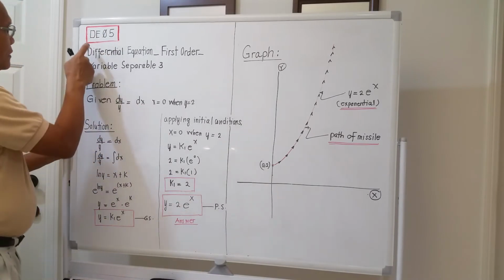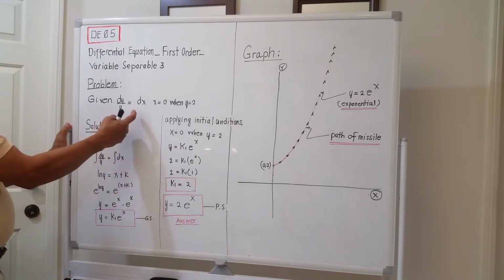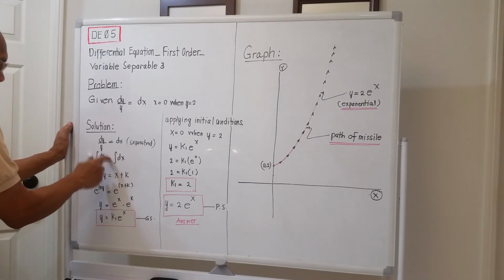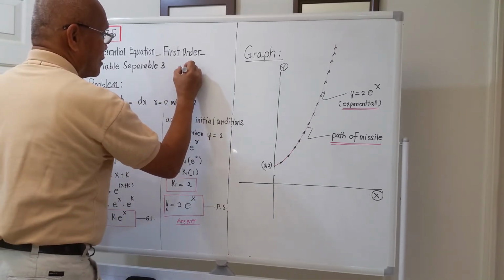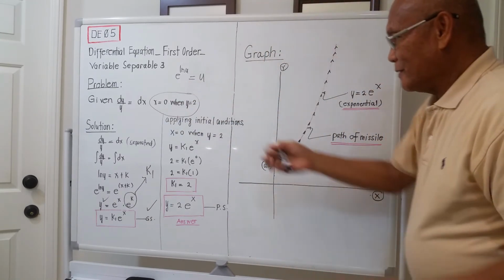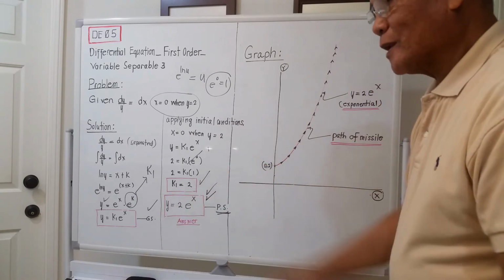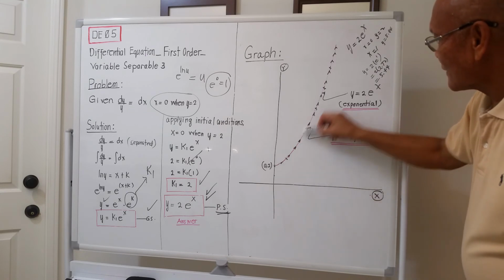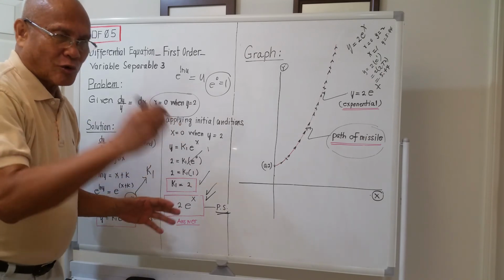DE 05 Differential Equations_ First Order _ Variable Separable 4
Another example problem related to the path of a missile.